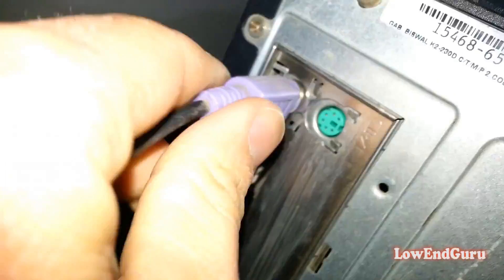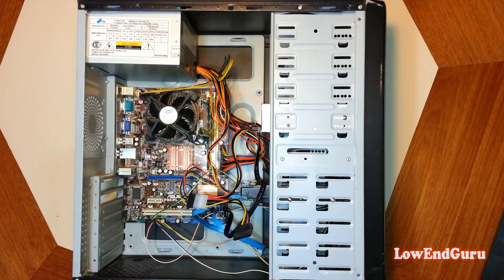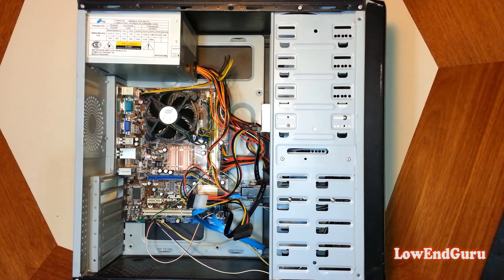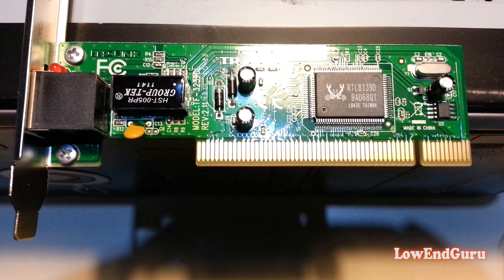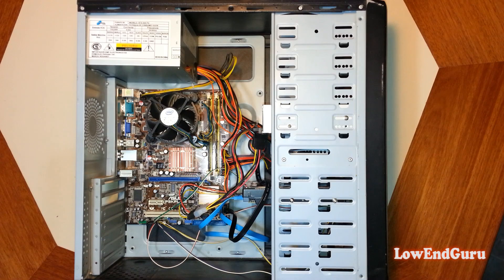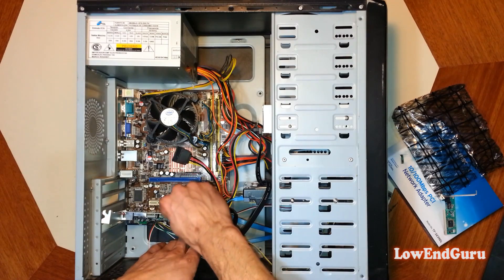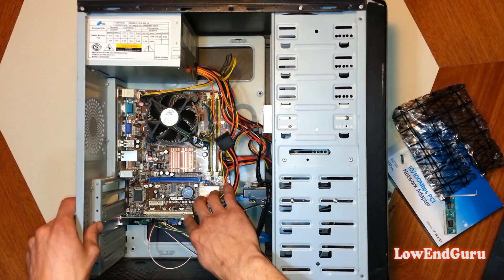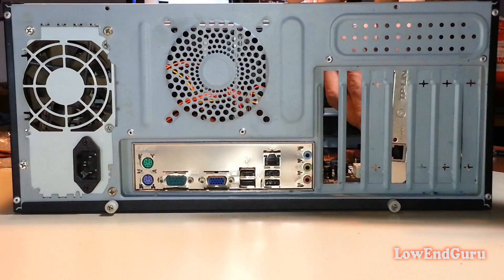How to install a PCI or PCI-Express expansion card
Found my work useful? Feel free to encourage me by buying me a coffee :)

How to install an expansion card in your desktop pc. This works for PCI or PCI-Express cards.

Steps:
1- Make sure the pc is off and everything is unplugged.

2- Open the case, usually they have a side panel that can be unscrewed and removed to access the inside.

3- Identify the available slots in the motherboard, here we see an available PCI Express and a PCI.

4- In this example I'll be installing a regular PCI network card.

5- Remove the back side cover.

6- Make sure the card is the correct orientation and that there are no cables or other elements that may be obstructing the slot.

7- Push gently and firmly until the connector is fully inserted in the expansion slot.

8- Use a screw to fix the card into its position.

And that's it. Now you can put cover back in and plug the computer.
Depending on the type of card, the system may automatically detect and install drivers for the new card or you may be prompted to insert a disk with the drivers.